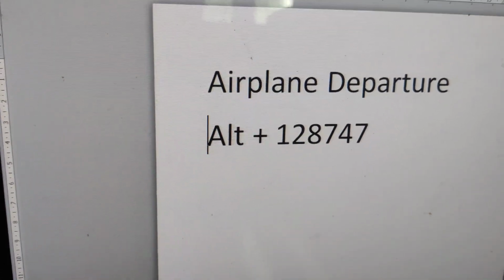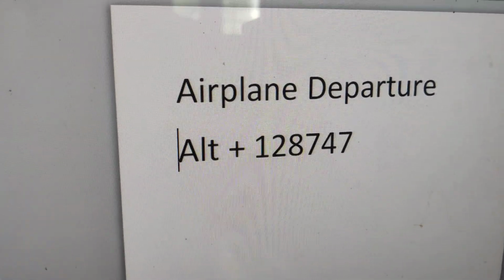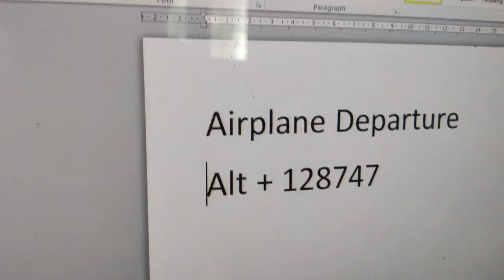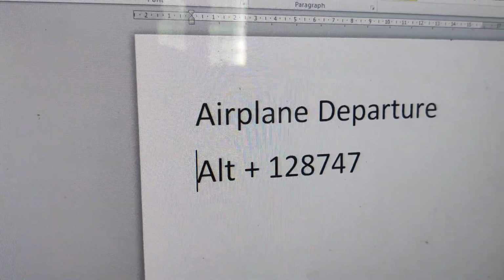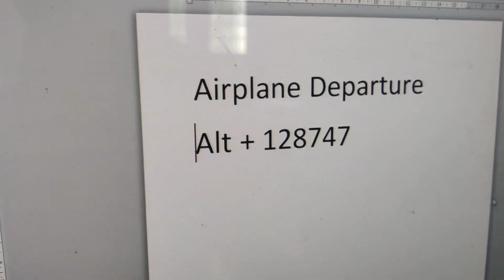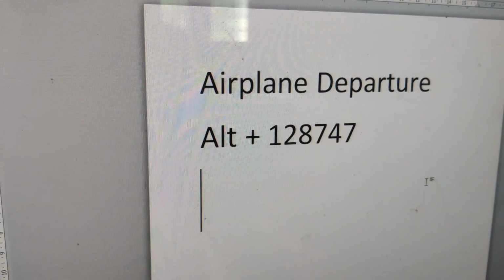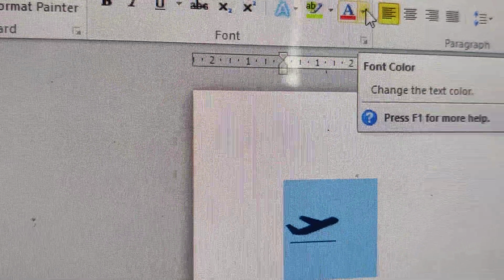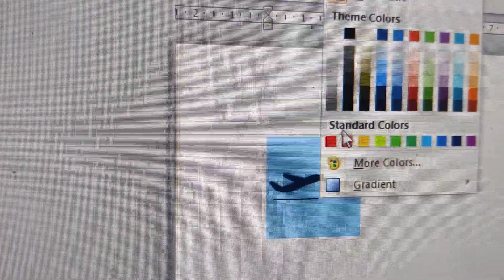Airplane Departure Symbol Keyboard Shortcut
how to type airplane departure symbol using keyboard shortcut in windows computer